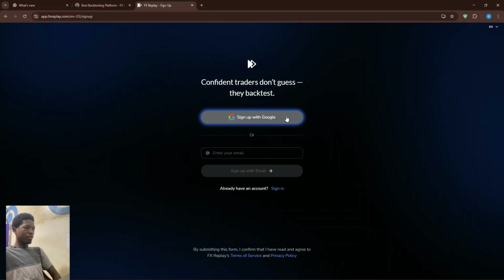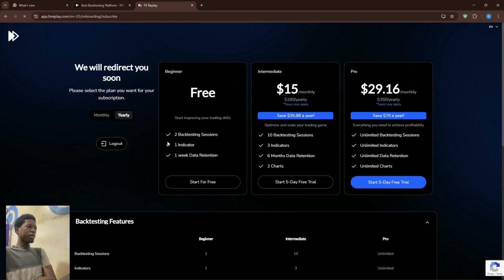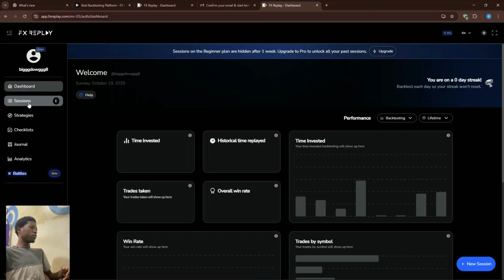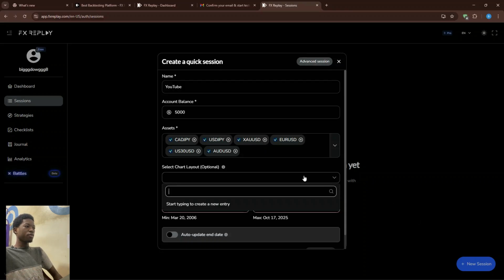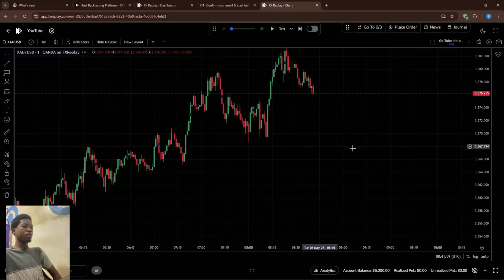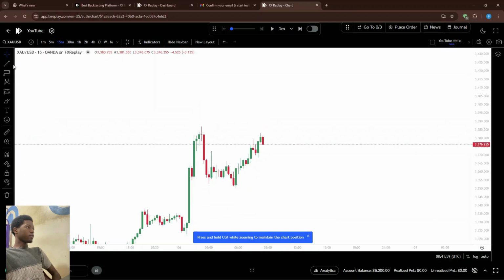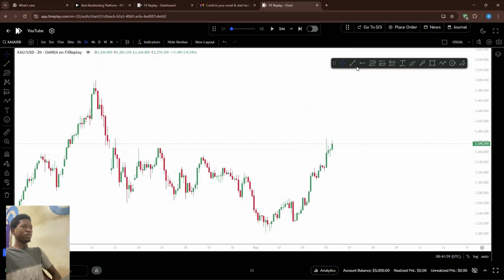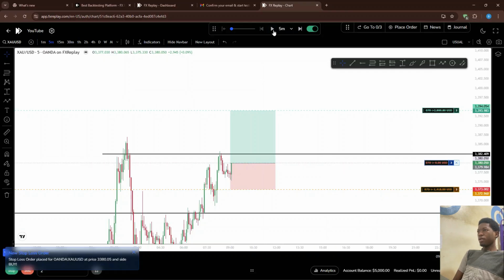How to Set Up FXReplay for Free | Beginner Backtesting Tutorial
In this video, I show you how to set up FXReplay for free and start backtesting your trading strategies without paying for a plan. You’ll learn how to create an account, set up charts, and use the free features to practice your trades effectively. Perfect for beginners who want to improve their trading skills on a budget.

👉 Watch till the end for tips on how to get the most out of FXReplay’s free version!